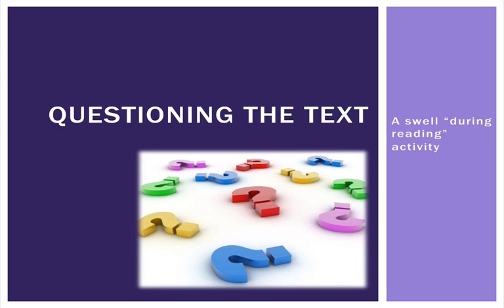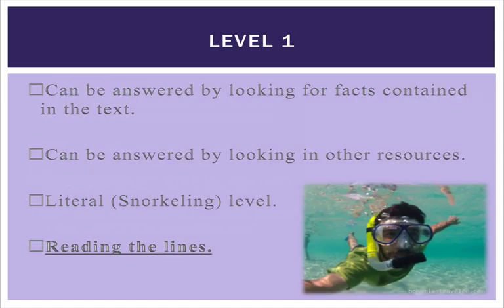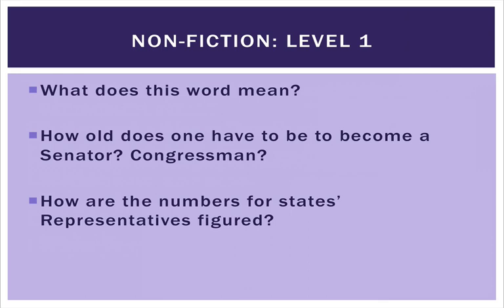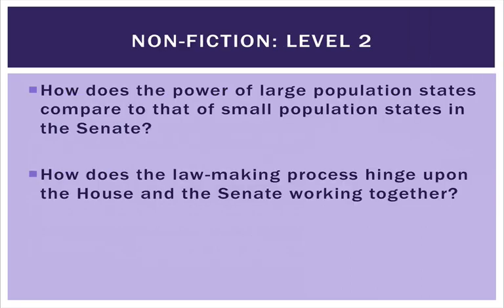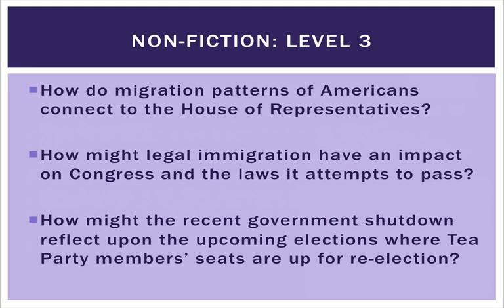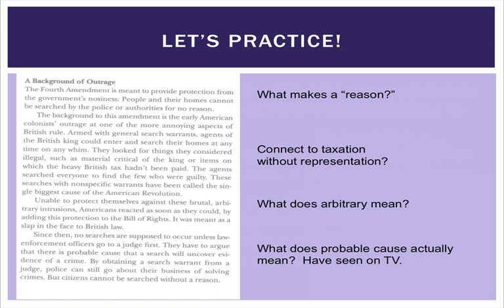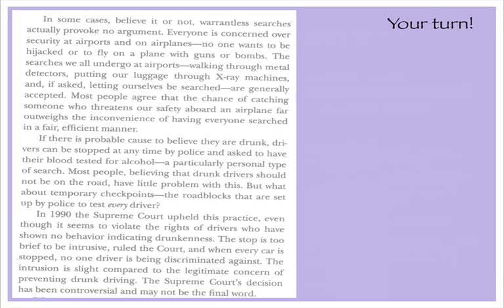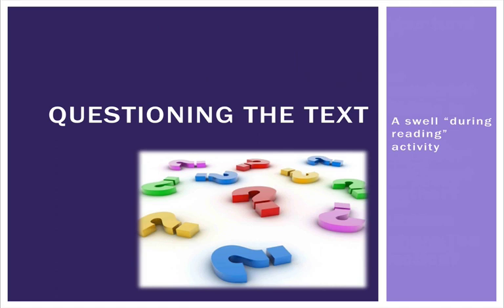Questioning the Text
What do strong readers do while reading? They definitely do more than just move their eyes over the page.  Consider questioning the text!  Strong readers will read actively and continually question the text while they engage in true conversation with the text.  Watch on to see more about levels of questions for both fiction and non-fiction texts!